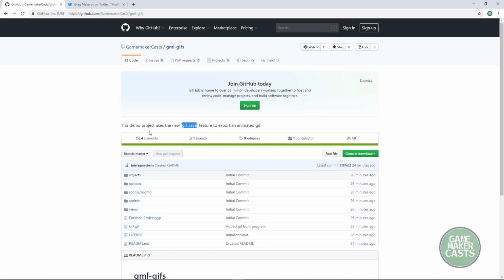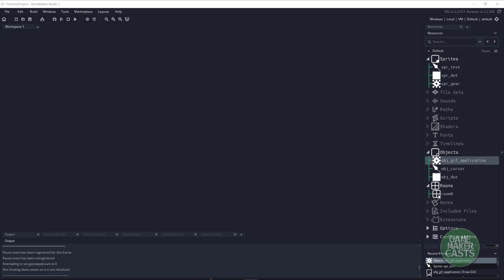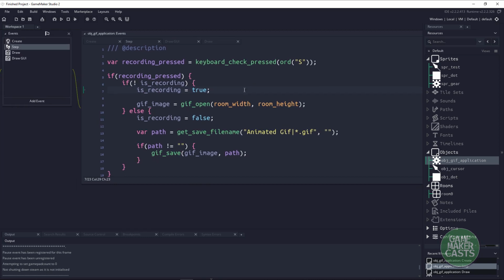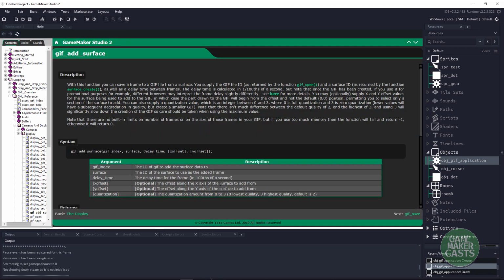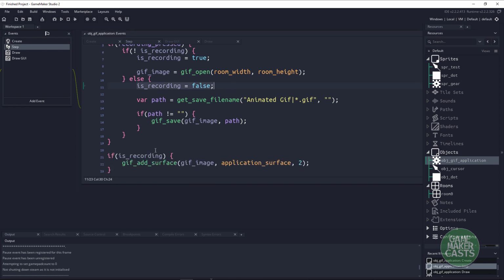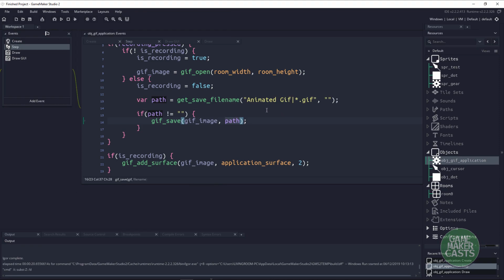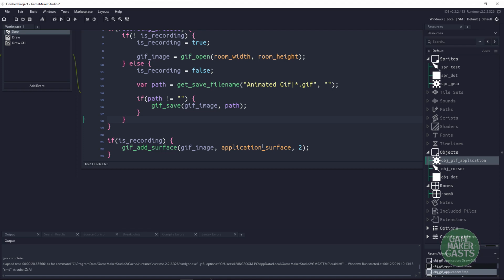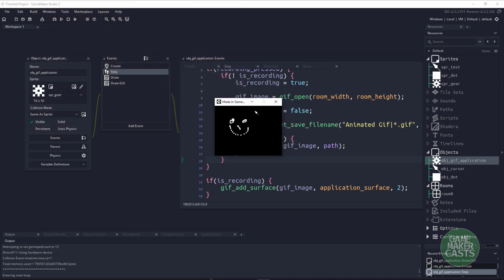How do I: Record Animated Gifs?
With some of the new additions to GameMaker Studio, let's take a look at how we can use GameMaker Studio to generate animated gifs of our game quickly using the built in software through code.